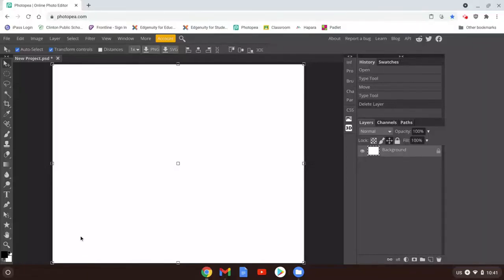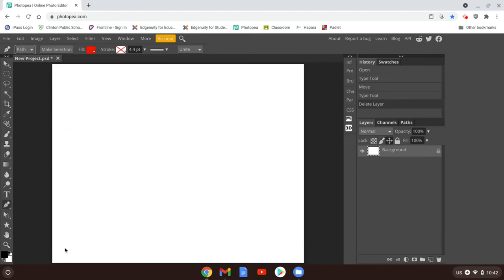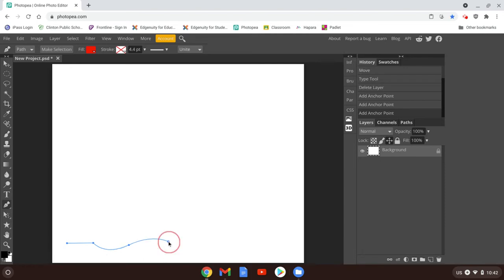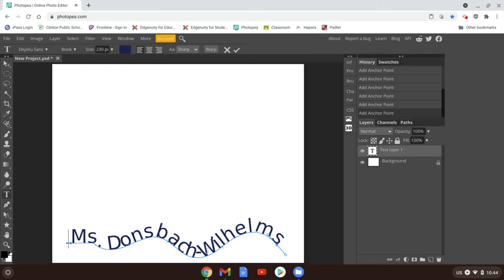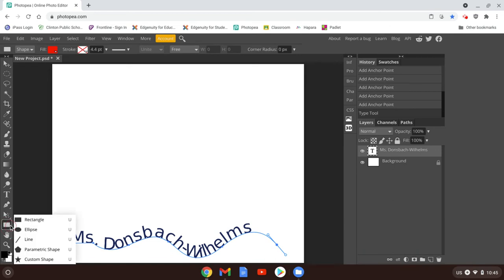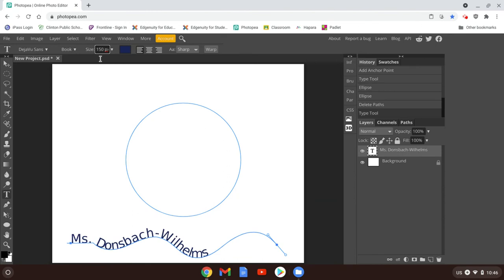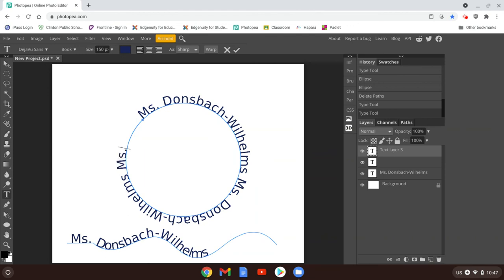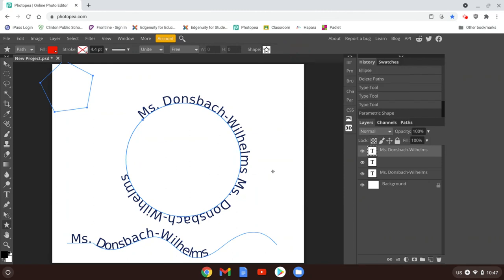Text on a Path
A Photopea tutorial on creating text on a path